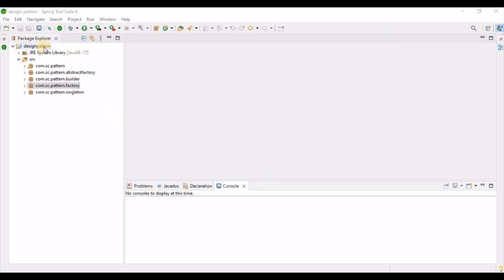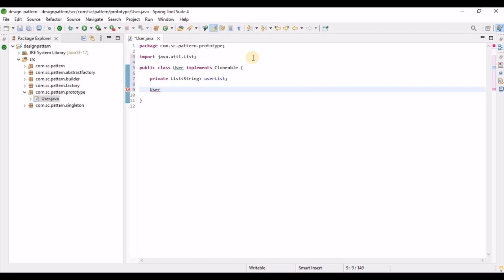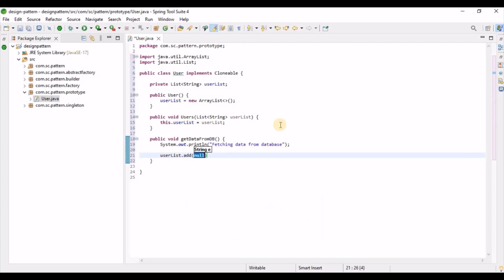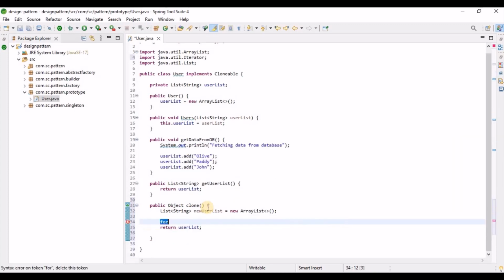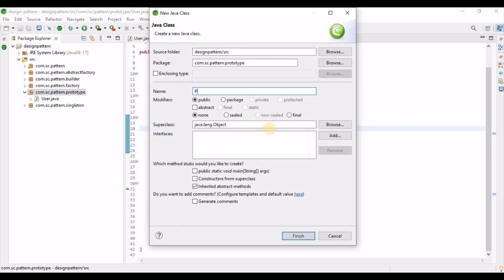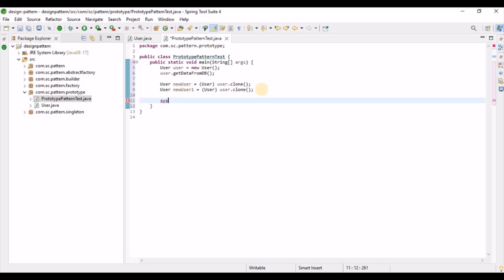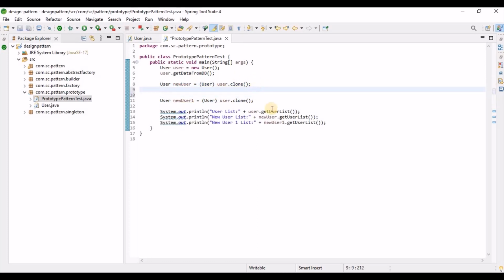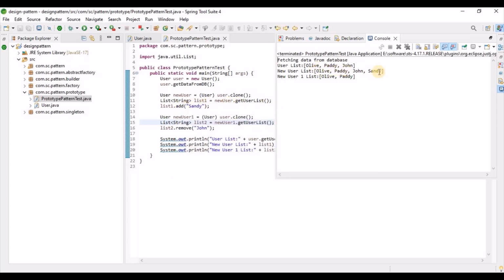How To Implemented Prototype Design Pattern Using Java | Creational Design Pattern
In this tutorial I will discuss about prototype design Pattern. this is one of the creational design pattern.

As its part of the Creational Design pattern, so it provides a mechanism of object creation. Prototype Pattern says that cloning of an existing object instead of creating new one and can also be customized as per the requirement.

Prototype design pattern is used when the Object creation is a costly and requires a lot of time and resources and you have already similar object existing.

Prototype pattern provides a mechanism to copy the original object to a new object and then modify it according to our needs. Prototype design pattern uses java cloning to copy the object.

Advantage of Prototype Pattern
The main advantages of prototype pattern are as follows:
 If we are going to use this pattern then we don’t need of sub classes. So it  reduces the need of sub-classing
 It hides complexities of creating objects.
 The clients can get new objects without knowing which type of object it will be.
 Its allow you to add or remove objects at runtime.